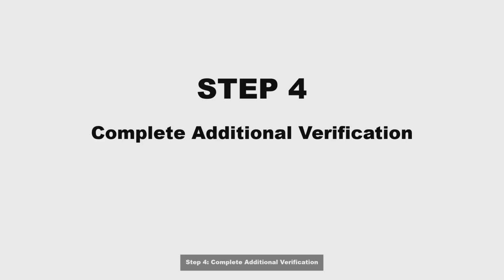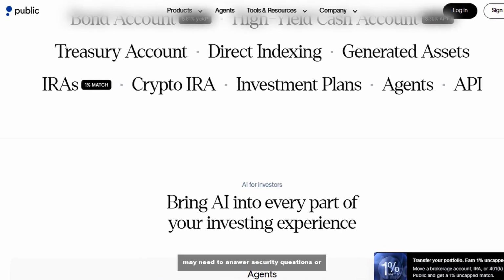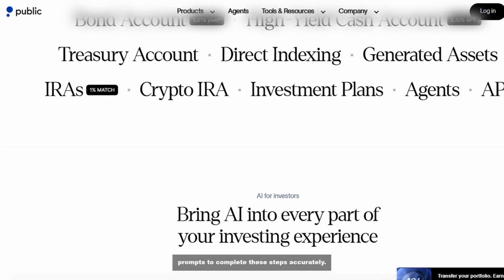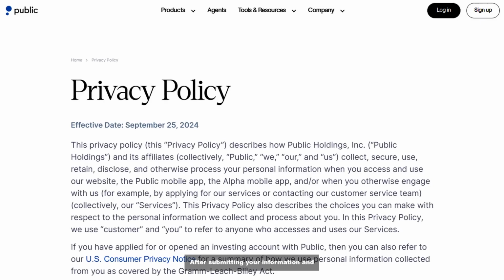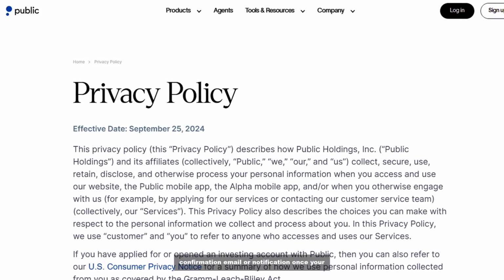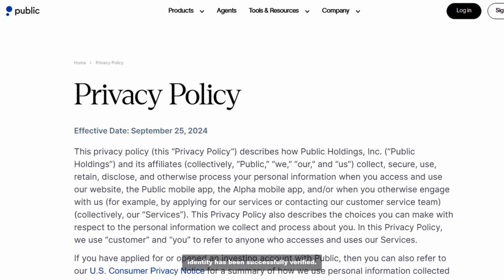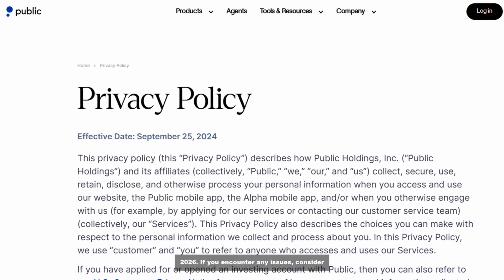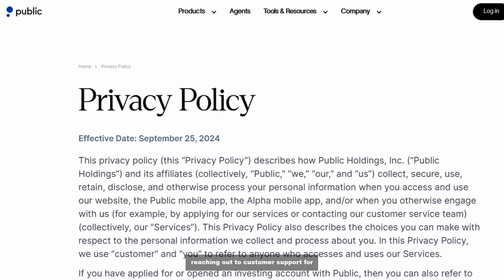How To Verify Identity On Public 2026 (QUICK FIX)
In this video, we will guide you on how to verify identity on Public 2026 (QUICK FIX). If you're facing issues with identity verification, this quick tutorial will help you navigate the process smoothly.